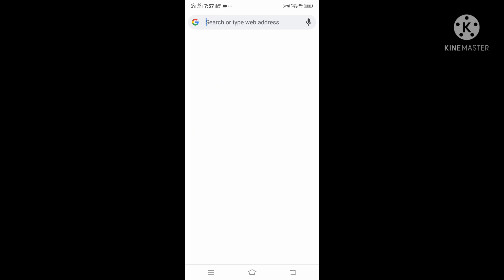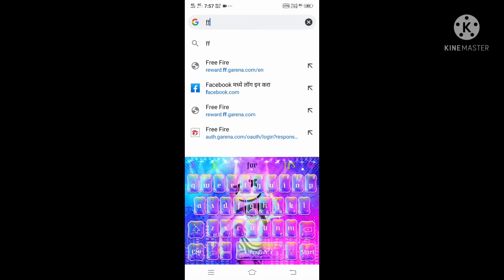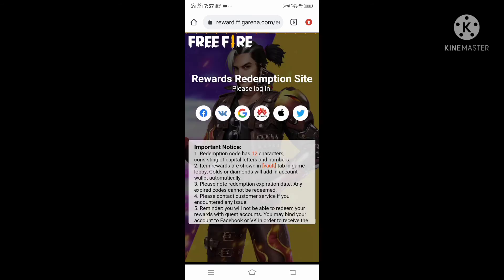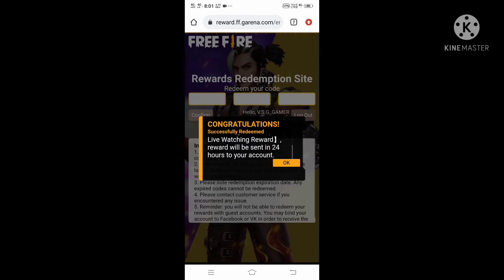FREE FIRE REDEEM CODE SITE NOT OPENING | FF REWARD SITE OPENING PROBLEM | FF FAILED TO REDEEM CODE😵😵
Free Fire Reward Redemption Site Not Opening Problem |Free Fire Reward Reedem site Forbidden Problem